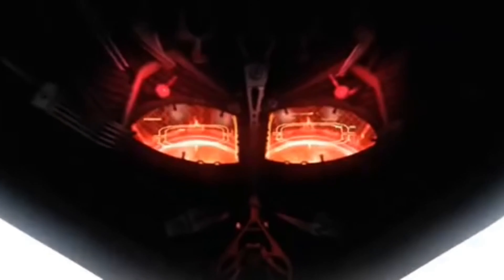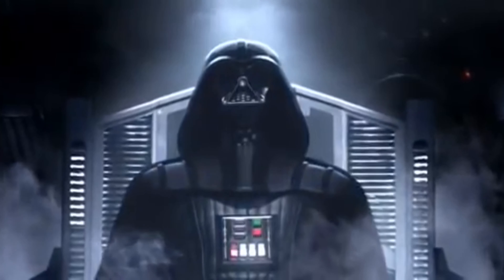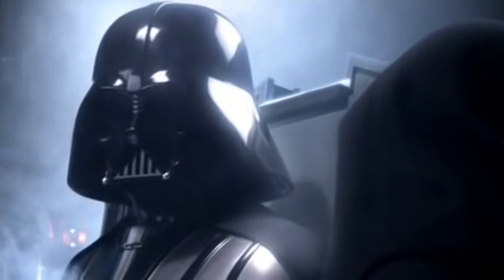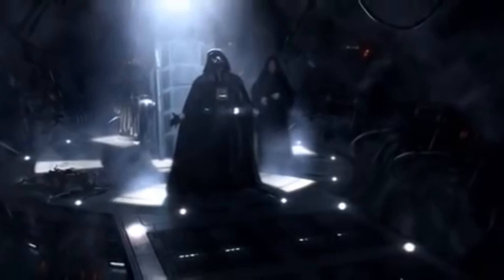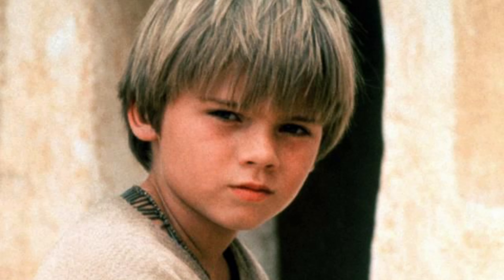Preptober Vlog 4 Save the Cat Act 2 & Writing The Villain’s Journey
In part 2 of “Save the Cat,“ Act 2, the beats unfold from the mid-point to the dark night of the soul. And continuing to compare the second act to the layout of story structure in “Story Engineering,” there are similarities and differences that broaden the depth with which structure might be utilized. Plus the segment on villains lays out “The Villain’s Journey” within the STC structural framework, using the example of one of the most famous bad guys in pop culture, Darth Vader.